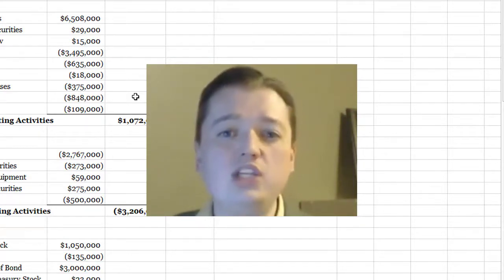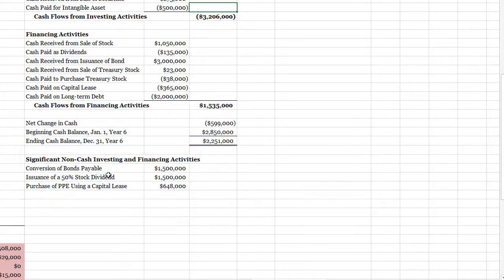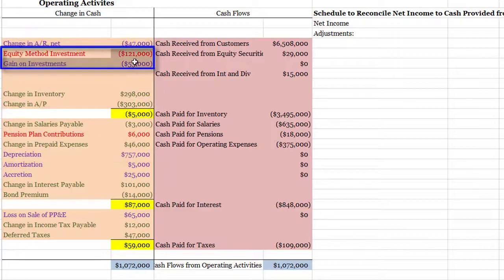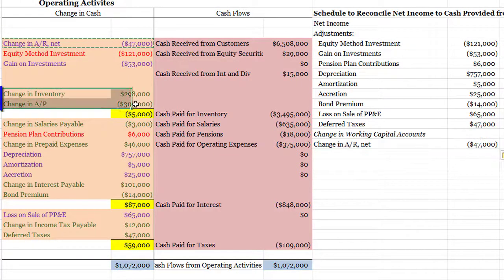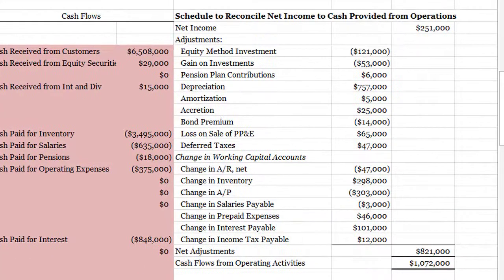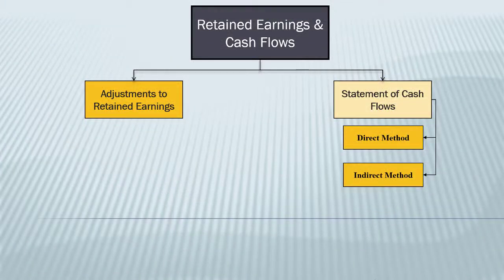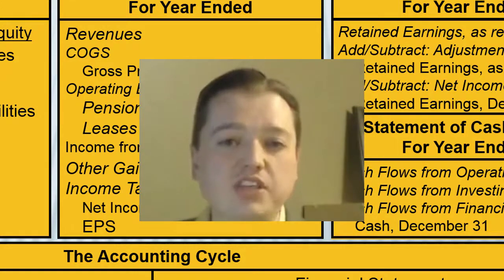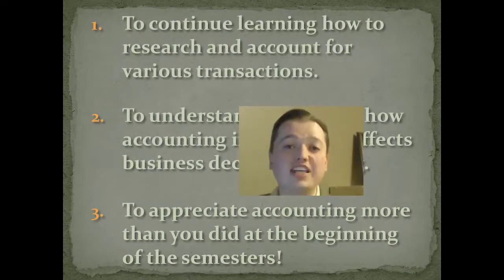Statement of Cash Flows pt 17 - Version 3.0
This 17th and final segment wrap up both our example of how to create a Statement of Cash Flows and our intermediate financial accounting series. In this segment, we walk through how to do the reconciliation of Net Income to Cash Flows from Operations. This disclosure is required in the footnotes is you report a direct style Statement of Cash Flows or is the Cash Flows from Operations section of an indirect style Statement of Cash Flows. After we talk about this last disclosure, we then spent just a few minutes wrapping up our course, talking about where we’ve been and what we’ve discussed and what I hope we’ve accomplished.

From here, I wish you the best of luck as you continue your accounting education or continue on with your careers.